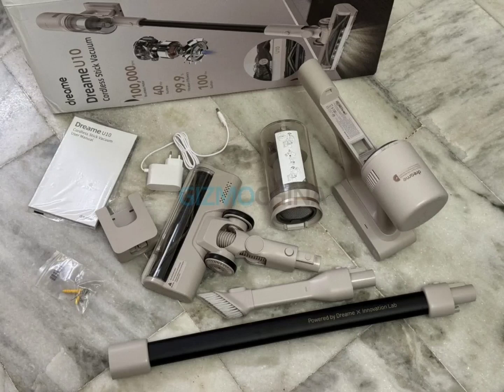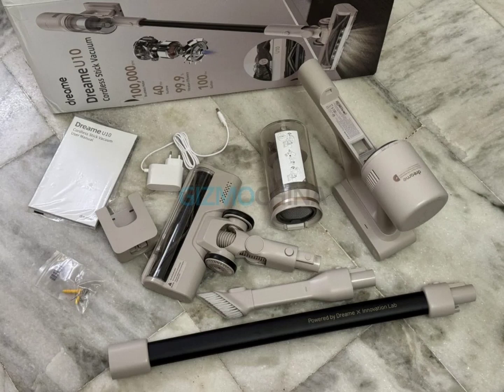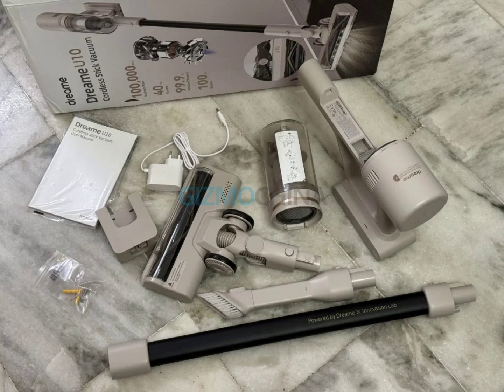Dreame U10 cordless vacuum cleaner.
Back in September 2023, Dreame entered the Indian market by announcing the Dreame D9 Max robot vacuum cleaner, which is currently available for Rs 24,999 (~$300) on Amazon. Right at the beginning of the year, the company unveiled three new products, namely, the Dreame F9 Pro robot vacuum cleaner and cordless vacuum cleaners, namely, the Dreame H12 Core and the Dreame U10. These products are priced at Rs 18,999 (~$230), Rs 20,999 (~$250), and Rs 12,999 (~$155). The brand has sent the U10 to try it out and let me share my thoughts on it.